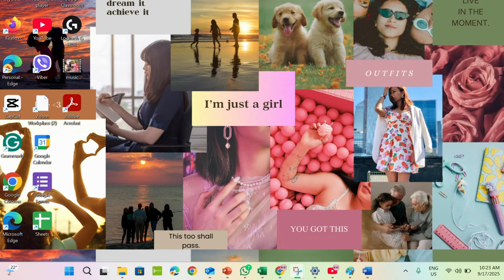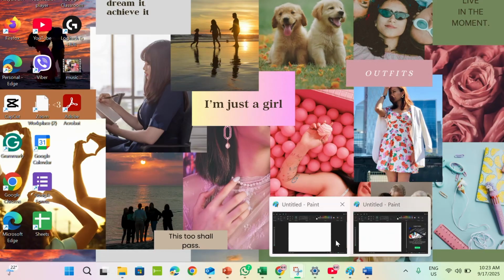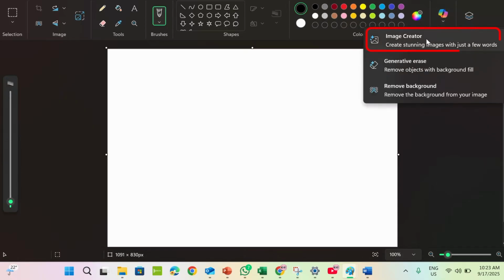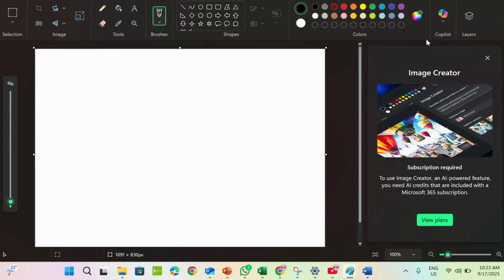How to use the Windows 11 AI cool creator on paint app ?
Hello Guys,

Welcome to our step-by-step guide on How to use the Windows 11 AI Cool Creator on Paint App! If you want to explore the brand-new AI features in Windows 11, this video will walk you through everything you need to know. We’ll show you how to use AI in Paint, how to create with Windows 11 AI Cool Creator, and how to generate AI art directly inside Paint. With this powerful AI tool, you can easily turn your ideas into digital artwork, edit images, and unlock creative possibilities right from your Windows 11 device.

In this video, we will show:

How to use Windows 11 AI Cool Creator in Paint

How to generate AI art in Windows 11 Paint app

How to edit pictures with Windows 11 Paint AI tools

Step-by-step guide to using AI in Paint on Windows 11

Tips to create images and artwork with AI on Paint